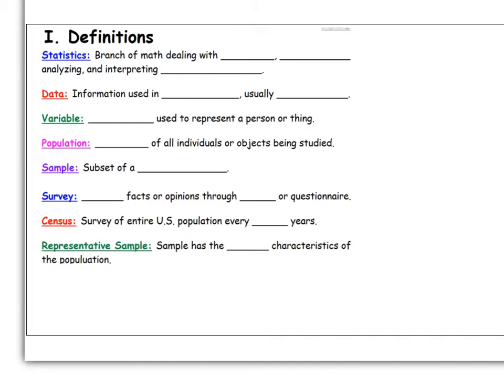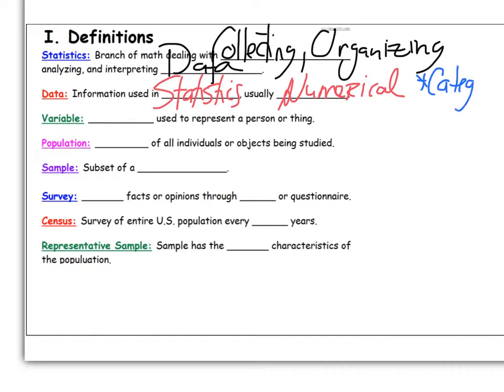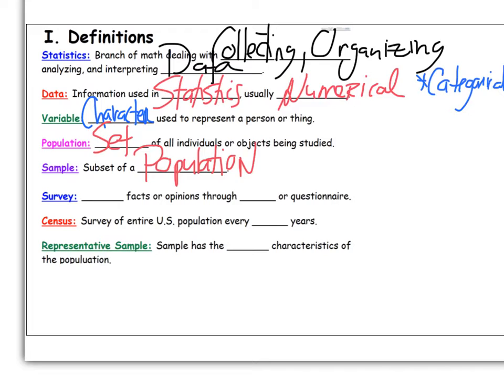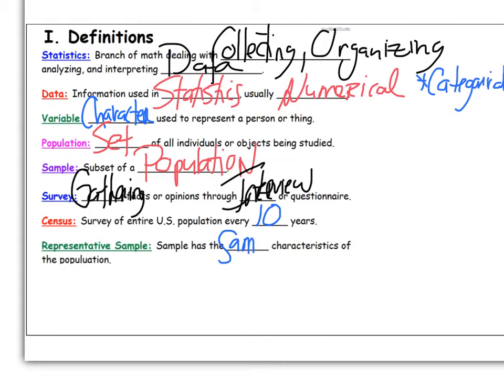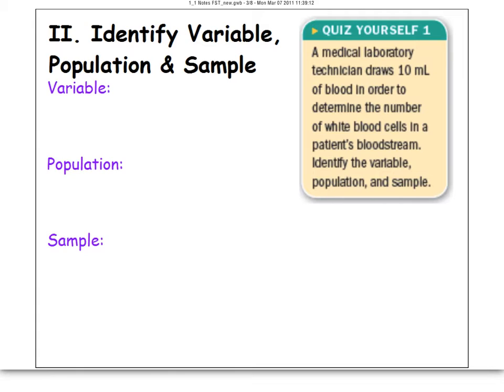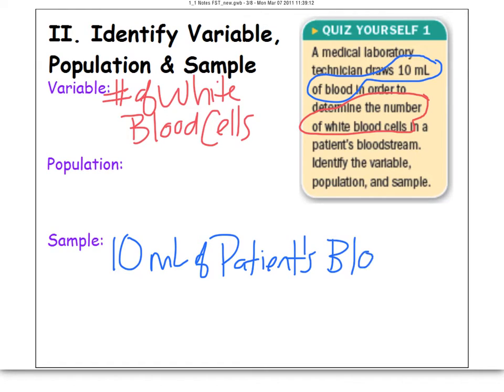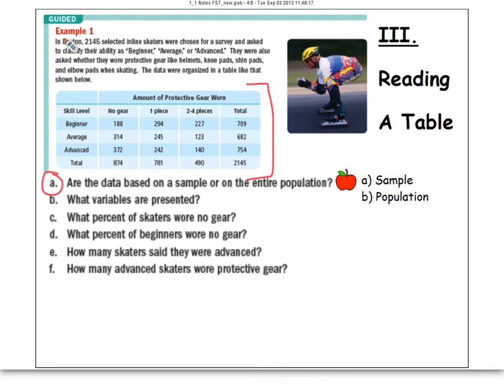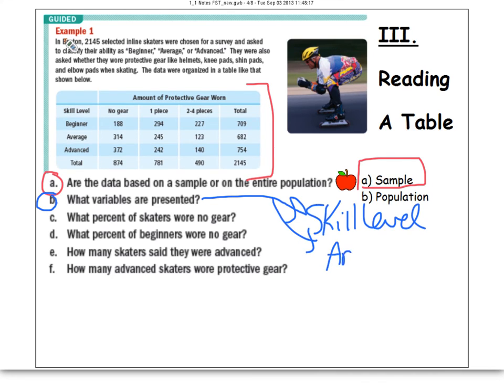1 1a FST Notes